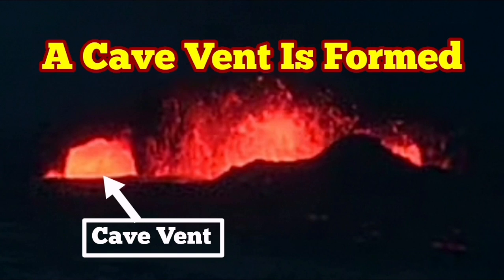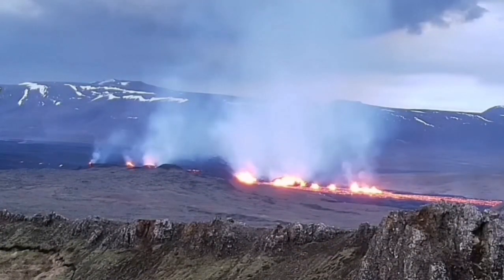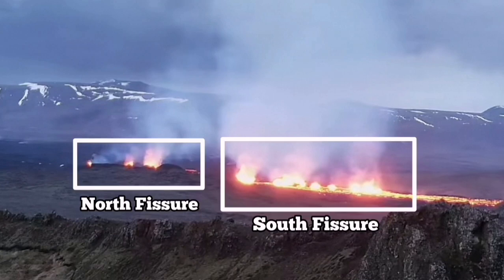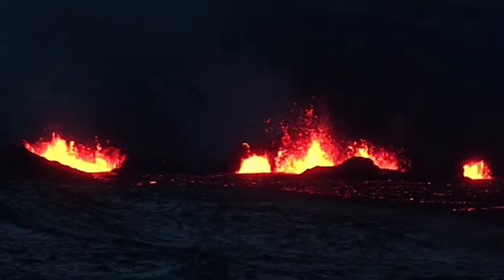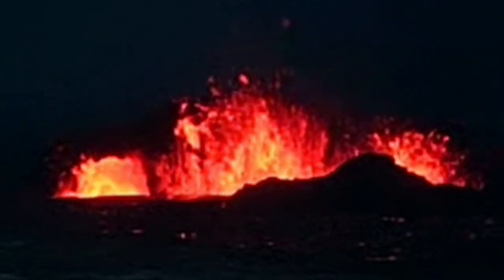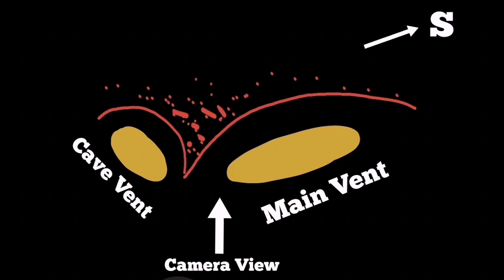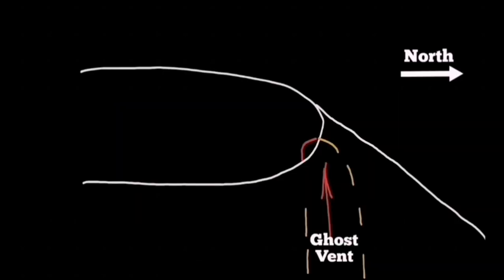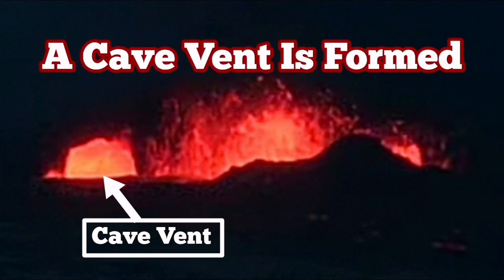A Cave Vent Is Formed: Iceland Sundhnúka Craters Chain South Fissure Eruption, Svartsengi